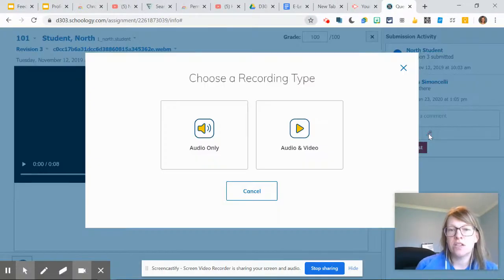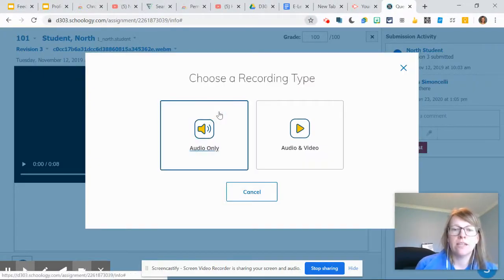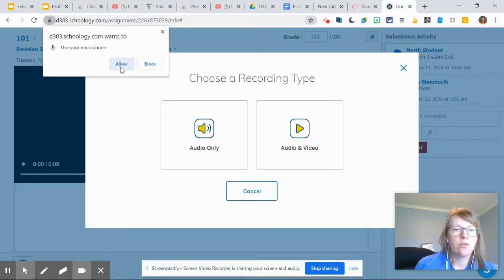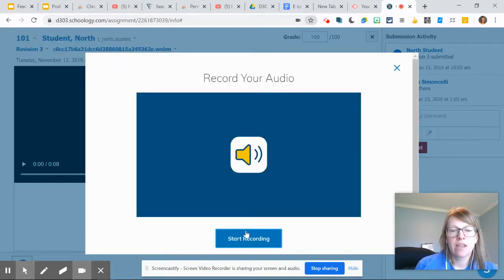Audio Feedback in Schoology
Audio feedback